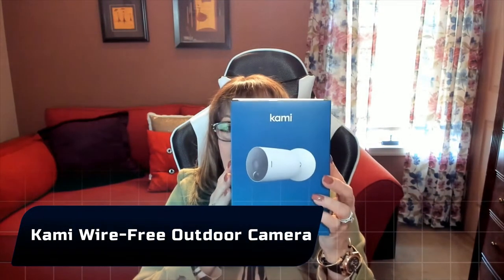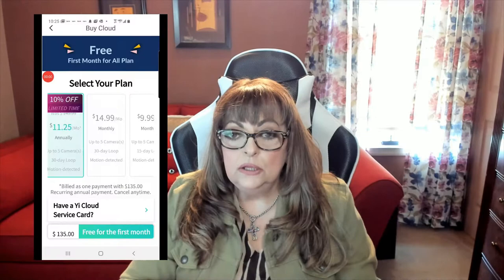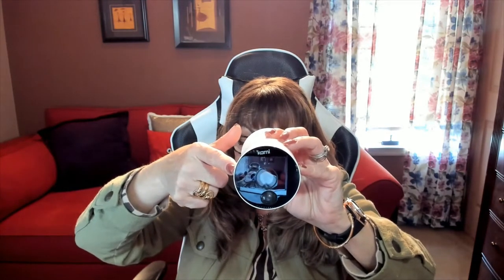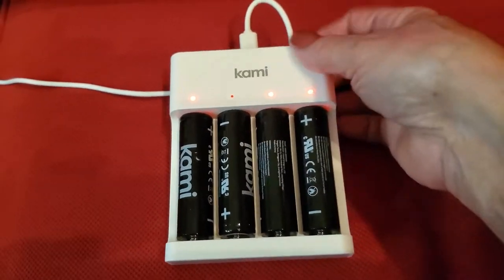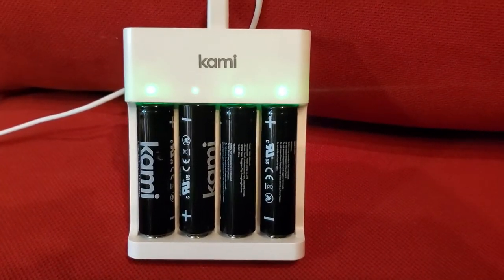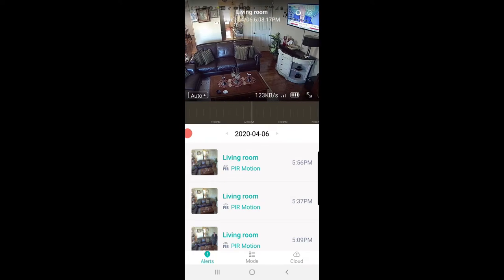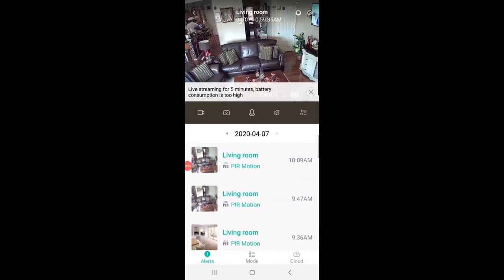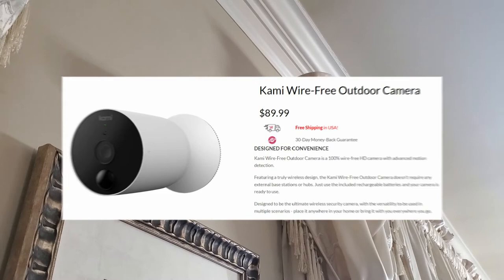Kami Wire-Free Outdoor Camera - The Best In Home Security